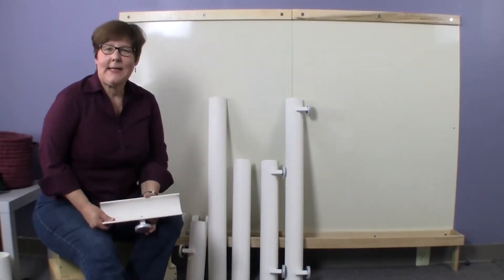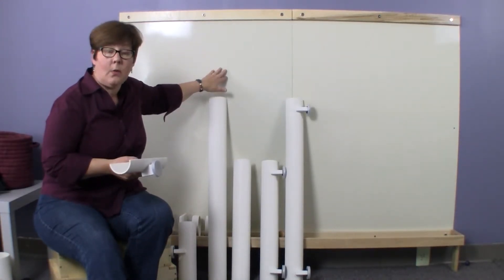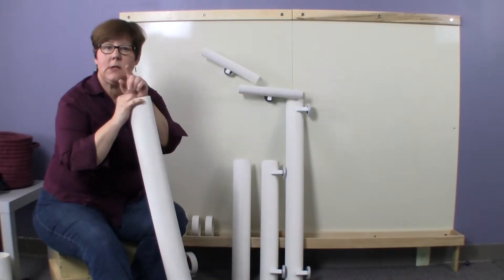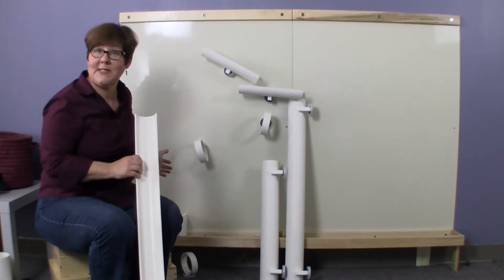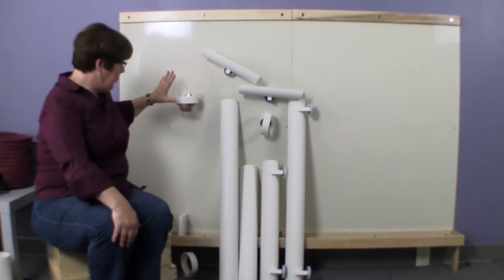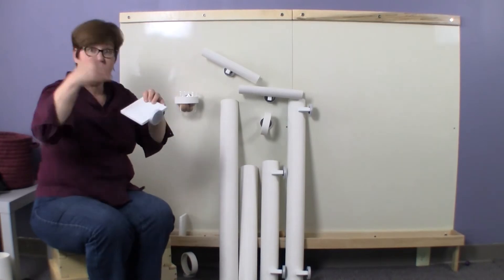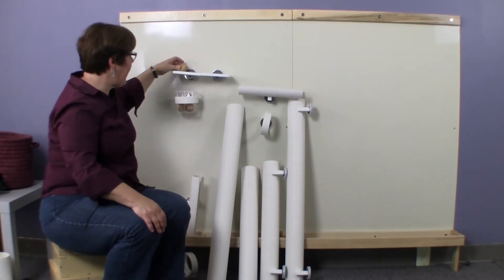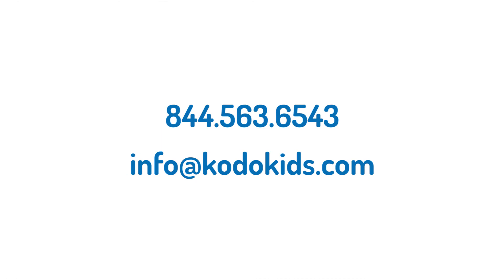Introduction to the Kodo Kids Magnet Wall Fundamentals Pack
The Magnet Wall Fundamentals Pack includes various different magnetic tools that, when combined, create endless possibilities for systems thinking!

In this video, Kodo's Education Specialist, Diane Spahn, will walk you through all of the components included with your Magnet Wall purchase. These components are the same whether you have an indoor, outdoor, or mobile version. The pack can also be bought separately

More Magnet Wall Accessories can be found